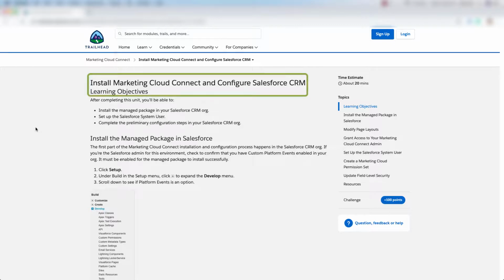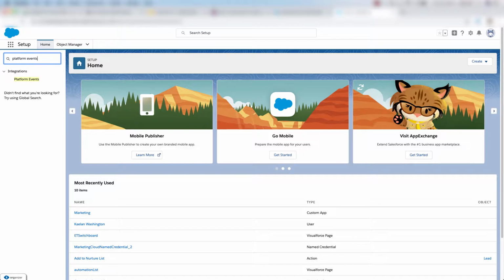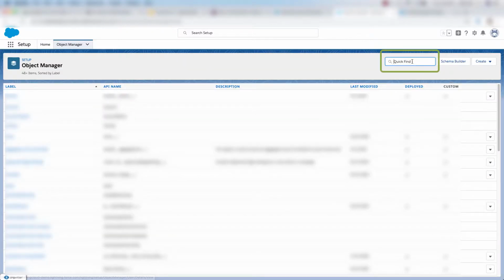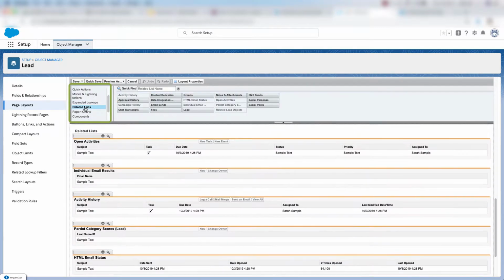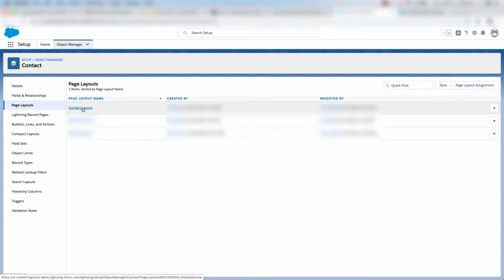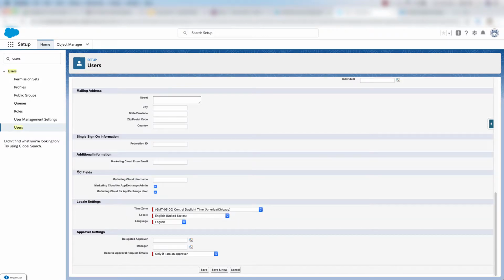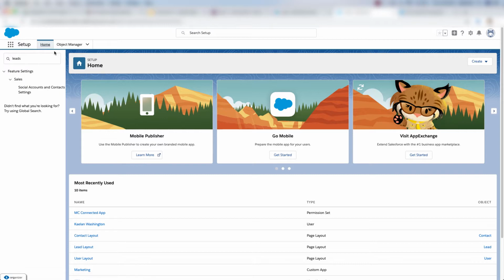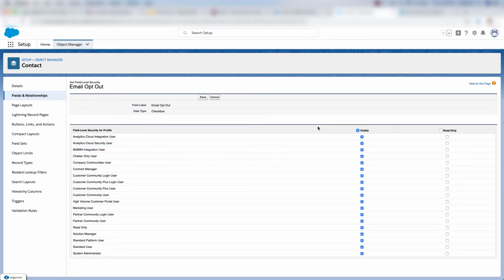Install Marketing Cloud Connect and Configure Salesforce CRM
In this video, you’ll learn how to:
- Install the managed package in your Salesforce CRM org.
- Set up the Salesforce System User.
- Complete the preliminary configuration steps in your Salesforce CRM org.

Udmey Course: Connect Salesforce Campaigns to Marketing Cloud Journey’s